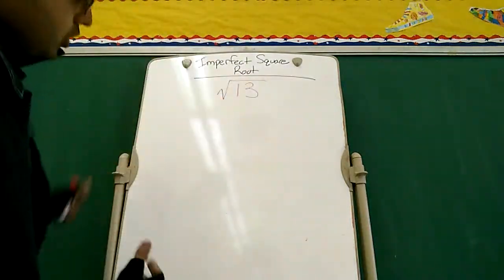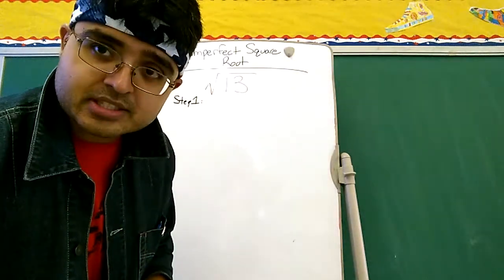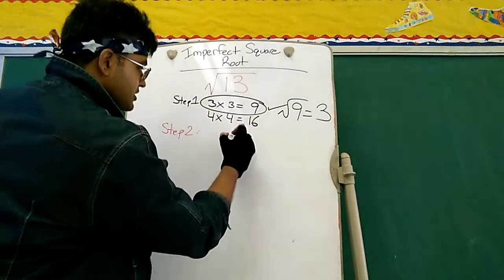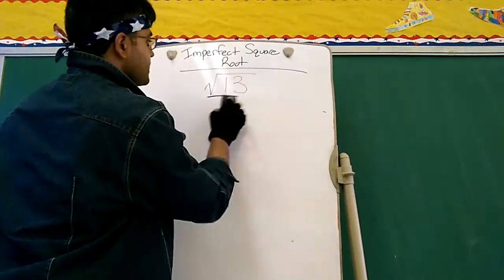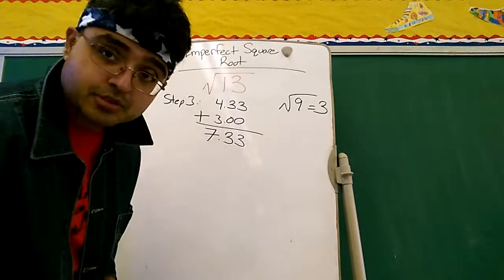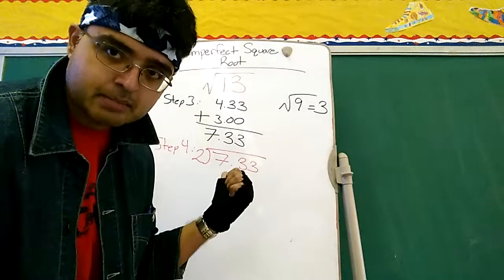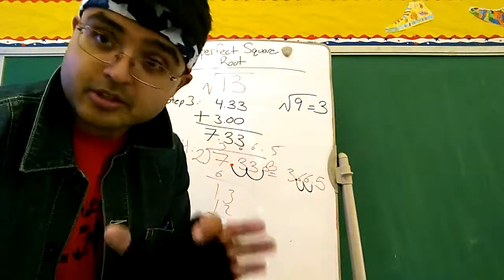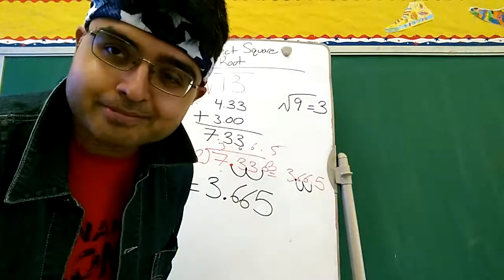How to find the square root of "Imperfect Numbers"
Ex. Estimate the square root of 13 without using a calculator.